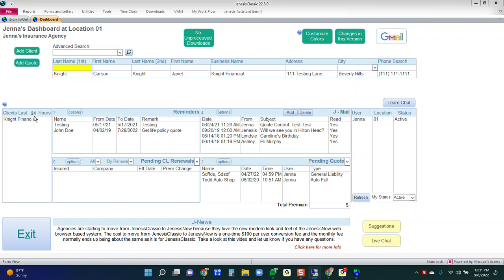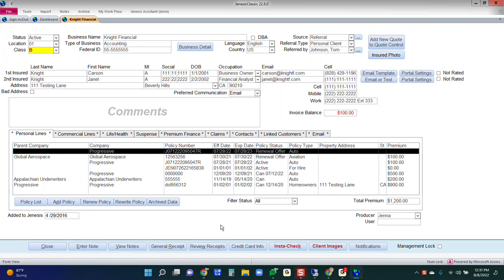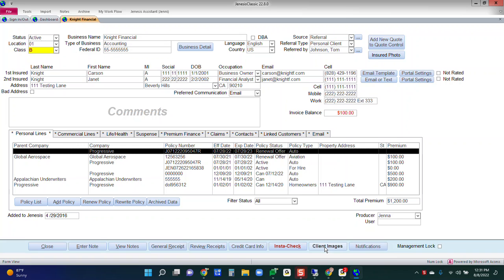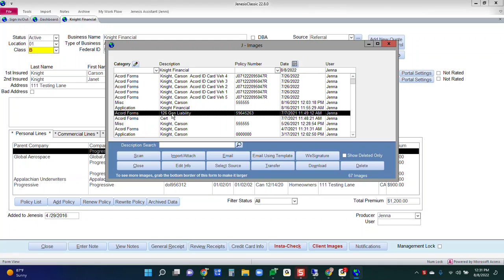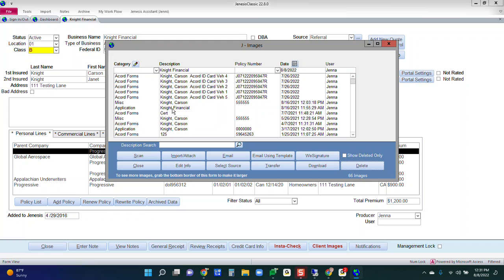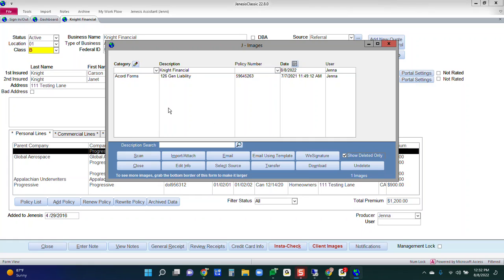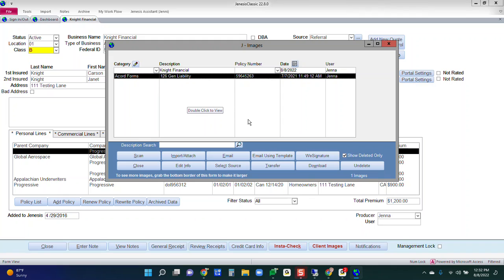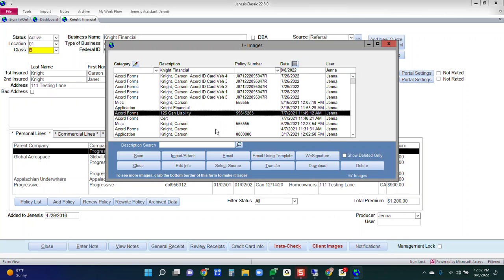JenesisClassic - Deleting or Restoring Images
How to delete and recover images in JenesisClassic.

Jenesis insurance software for agents was thoughtfully designed to help insurance agents better serve clients while growing their agency, and this video teaches you how to delete and recover images in JenesisClassic. We're so happy to announce that this affordable insurance agency management system from jenesissoftware.com is always improving!

To begin, pick a client’s name to access that person’s profile. In the client profile, at the bottom of the page, look for the tab titled Client Images, and click it. Then, a new screen will open. To remove an image, select the image with a single click and then push the Delete button. Next, click Yes when prompted to confirm your action. Soon after, you’ll see the image is no longer there.

If you need to recover an image after deleting it, you'll see a checkbox called Show Deleted Only above the Delete tab. Deleted images can be viewed by checking the box. View an image by double-clicking it, and you can recover by selecting Undelete at the bottom. This will make it appear with the other files and disappear from the deleted section.